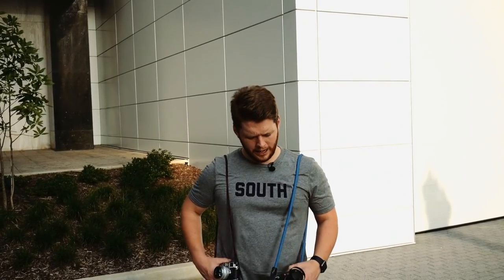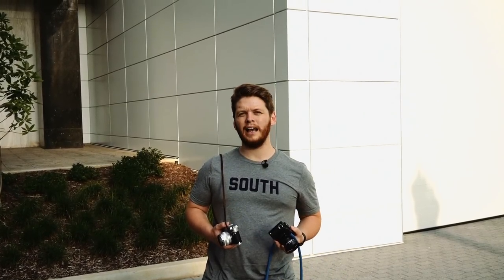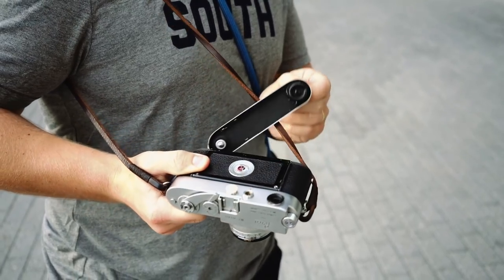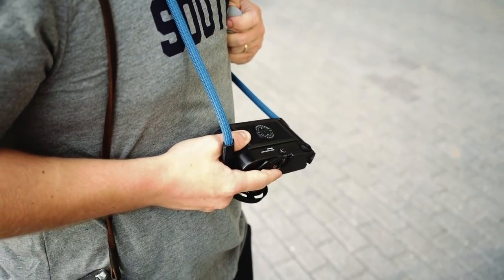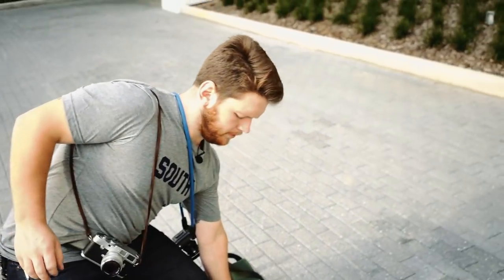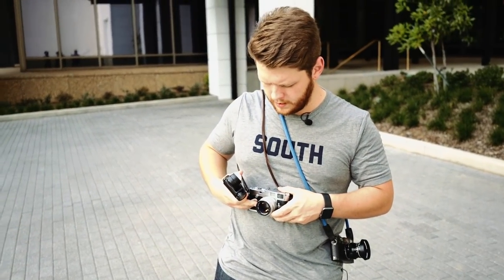Looking at Portra 400 and Fuji 400h | Part One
This is Part One of a series looking at these two film stocks. Both are beloved by many, and some can’t tell the difference. In this first edition, we focus primarily on architecture and street photography.

Take It To Forever (My Oh My) by Rookie Season

On When It's On by Rookie Season